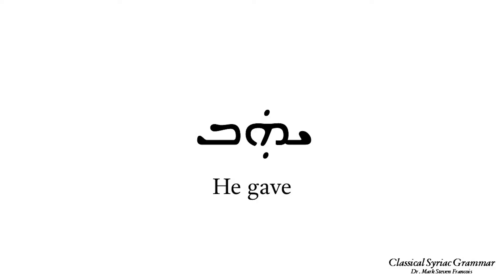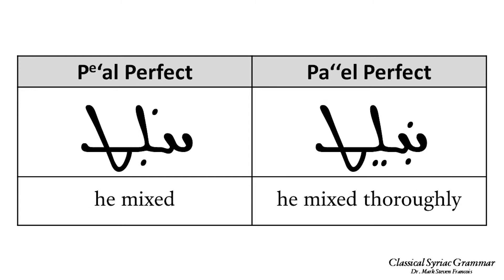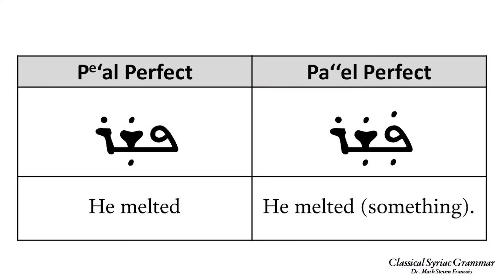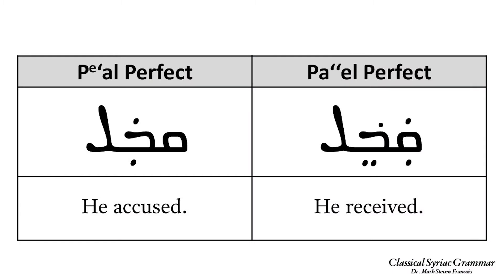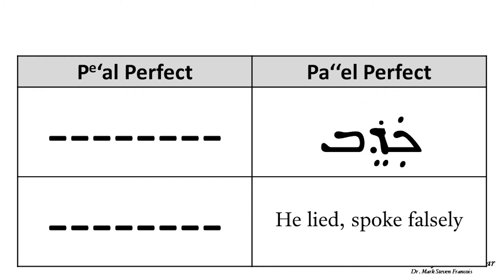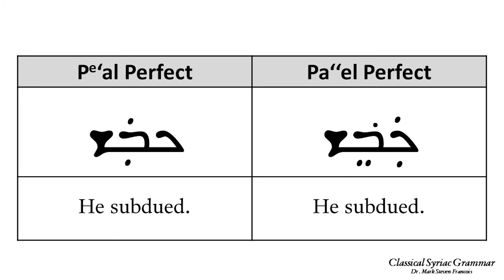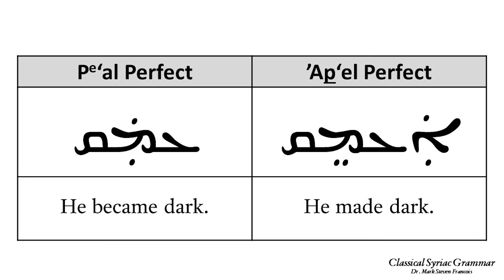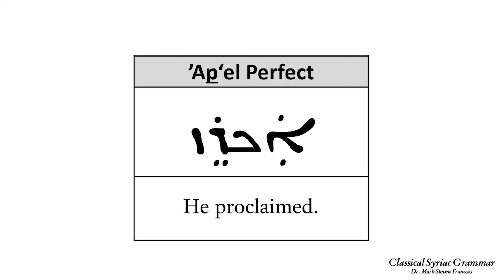Syriac Verbal Patterns (Part 2)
In our previous video, we gave an overly simplified explanation for what we mean when we talk about verbal patterns in Classical Syriac.  This video goes into more detail about the various functions the Pe'al, the Pa''el, and the Af'el.